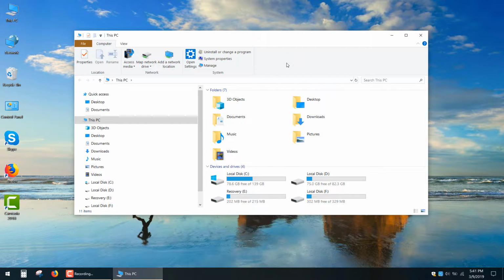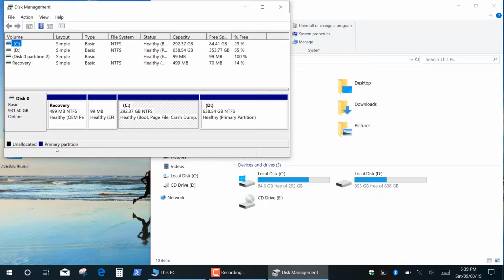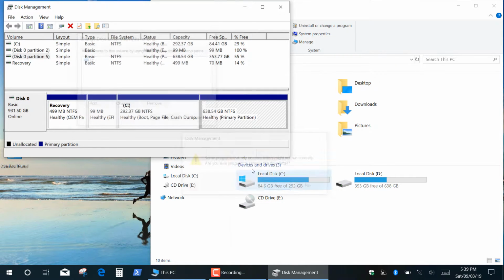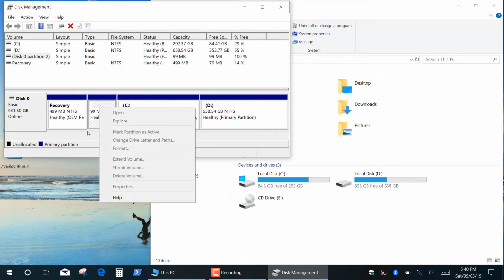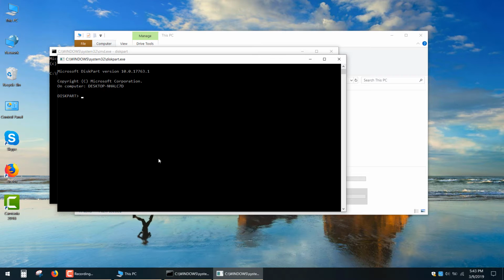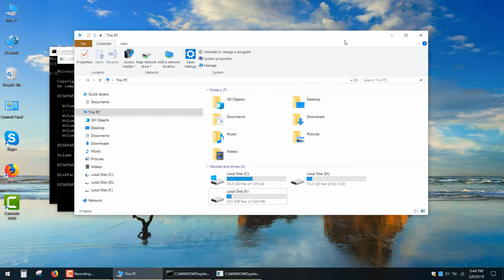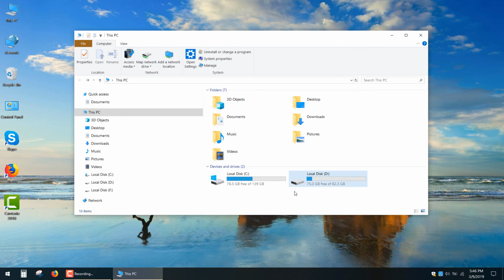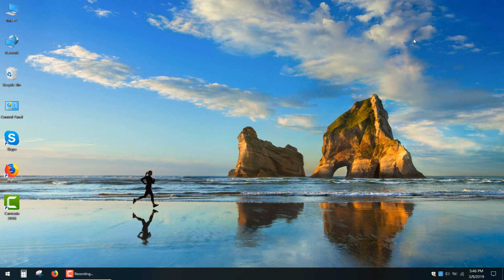How to Hide System Drives (E:, F:, Recovery) in Windows 10/11 – Mysterious Drives Explained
Suddenly seeing a strange E: or F: drive or a new Recovery partition on your Windows system? These hidden system drives often appear after updates or clean installs.
In this video, I’ll show you:
What these mysterious drives actually are (Recovery, EFI, System Reserved, etc.)
How to safely hide them using Disk Management
How to prevent Windows from assigning drive letters to hidden partitions
Why they sometimes appear after Windows 10/11 updates
Works on Windows 11, Windows 10, and even older versions